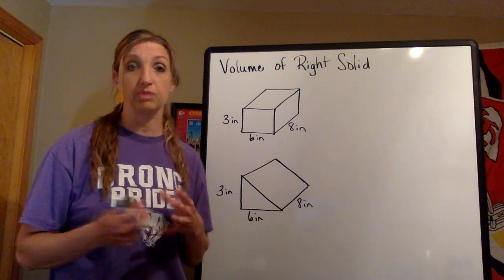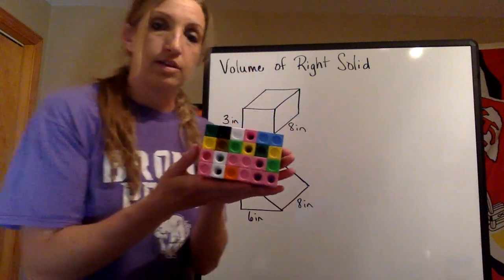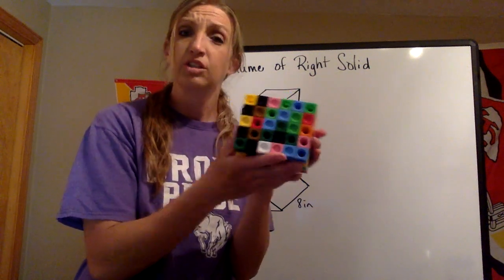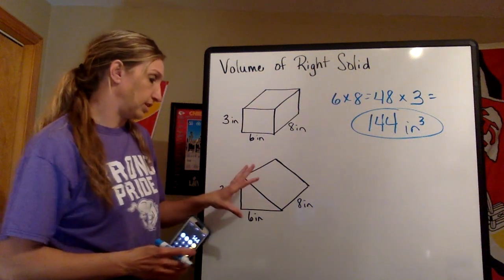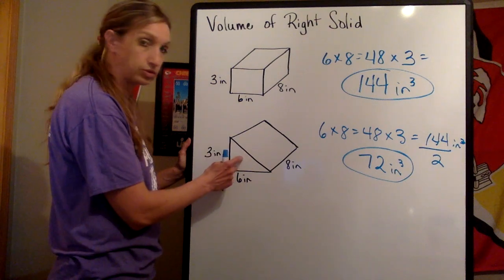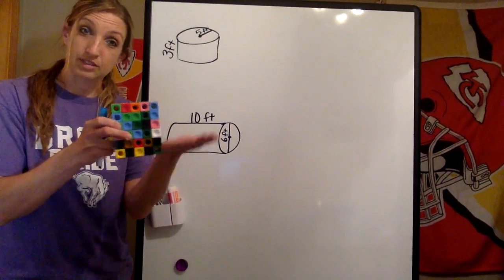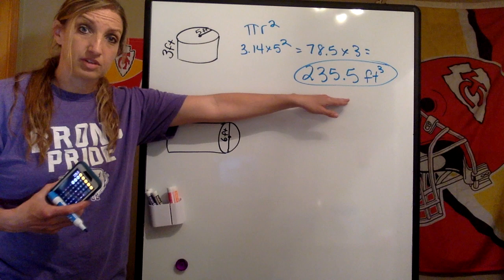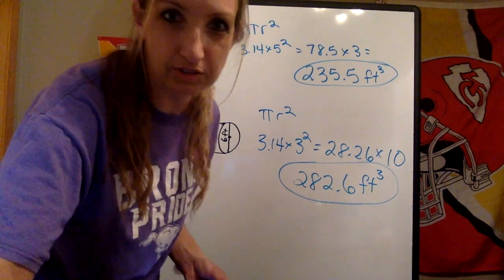Volume of right solids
Examples of volume of rectangular prisms, triangular prisms, and cylinders.